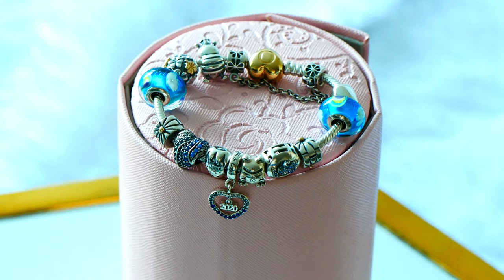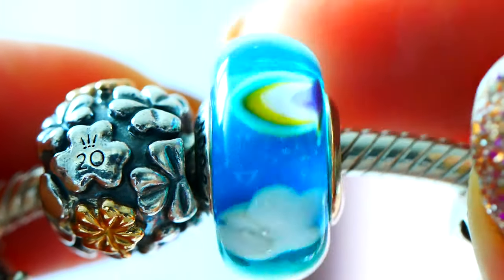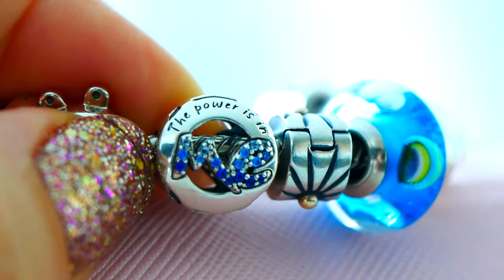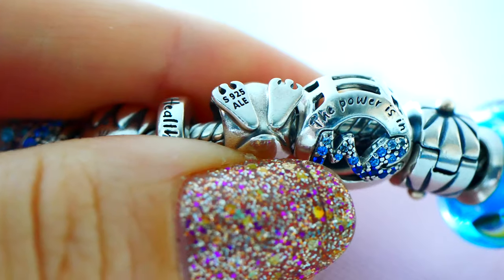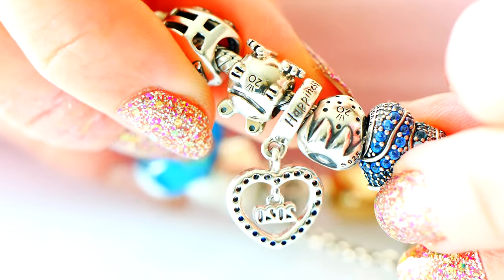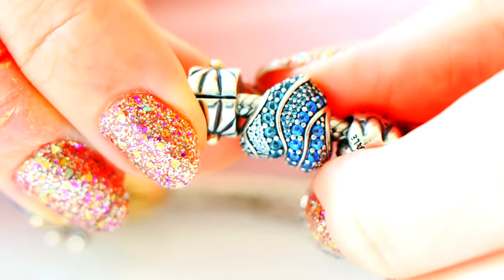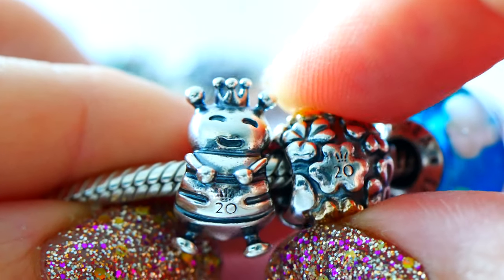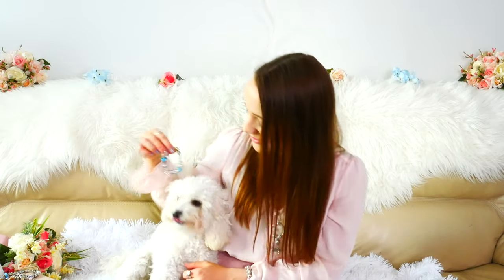PANDORA 20 | My Pandora Bracelet Update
Blog Post about the We Can Do Anything Pandora Charm | Pandora For Unicef

TEA OF THE VIDEO:

Gingerbread Matcha by DAVIDsTEA

ABOUT THIS VIDEO:

I hope that you and your loved ones are safe, healthy and doing well, during this time. Thoughts and prayers are with you!

This year, Pandora celebrates their 20th Anniversary of the Pandora Moments charm bracelet. This charm bracelet was first released in 2000. To celebrate 20 years of collecting, Pandora is going through their archives and bringing back a vintage charm every month in 2020. All 12 of the charms will be limited-edition. Each charm will be available only until it has sold out, which makes all 12 charms an absolute must for a Pandora collector!

IN THIS VIDEO...I share a closer look at my Pandora 20 Themed Pandora Bracelet. It features the anniversary charms, as well as a few special charms Pandora released for the year 2020. Are you collecting the anniversary charms?

PANDORA BRACELETS:

Pandora Moments Heart Clasp Snake Chain Pandora Bracelet *

Aqua Heart Pandora Charm (retired)

Two Tone Starburst Pandora Clips (retired)

Rainbow Murano Glass Pandora Charms *

Please note that these charms sell out very fast, usually on the same day. In more recent months, there have been more stock available.

What I'm Wearing:

PANDORA RINGS:

Polished Open Heart Pandora Ring *

PANDORA EARRINGS:

Fairytale Tiara Pandora Earrings (retired)

PANDORA PENDANT AND NECKLACE:

Pandora Moments Medium O Pendant

Pandora Dragonfly Pendant

Blush Blouse | Joie
Blush Pink Tulle Skirt | Chic Wish